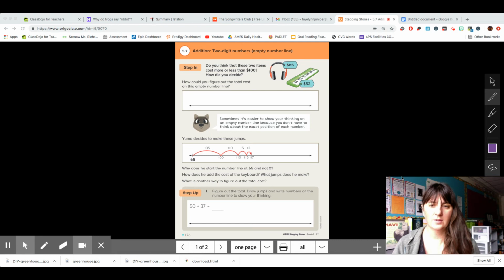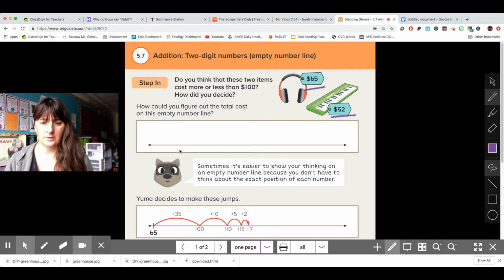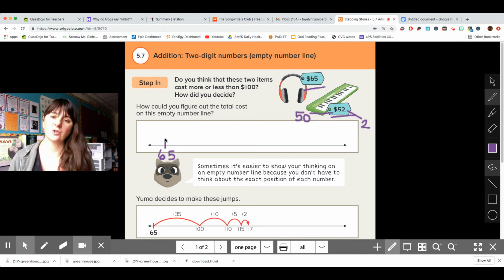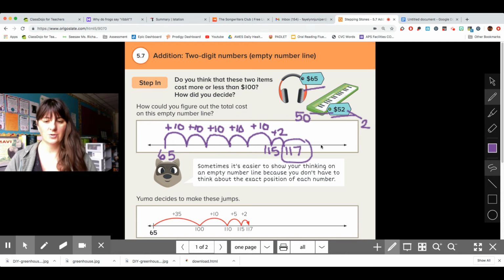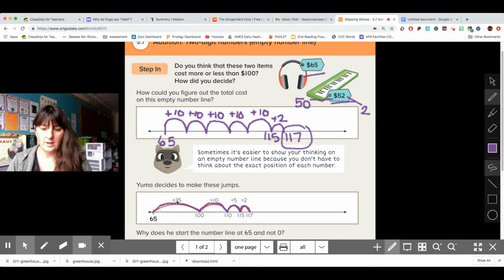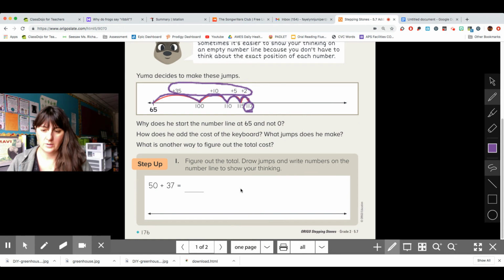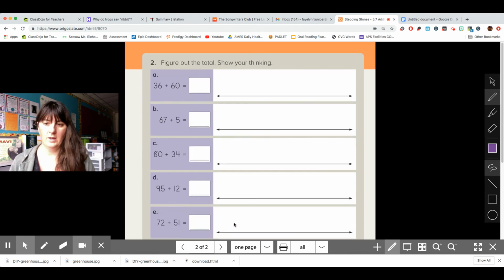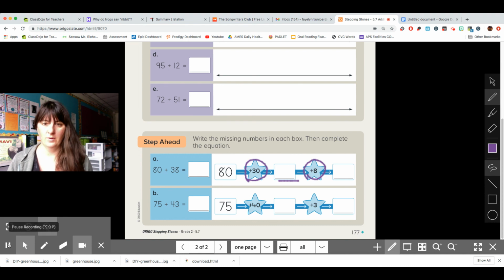Stepping Stones Lesson 5.7